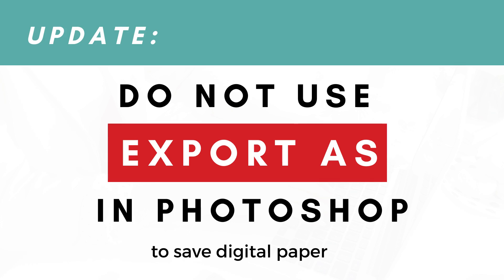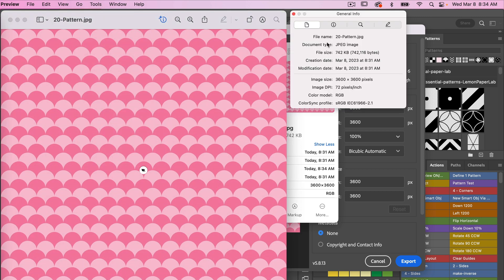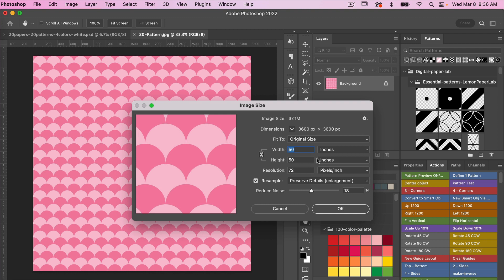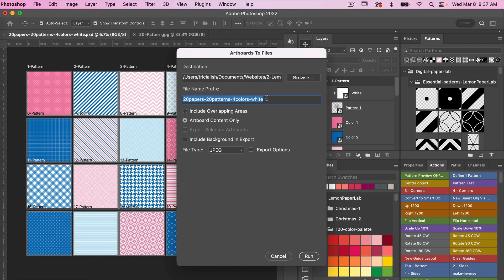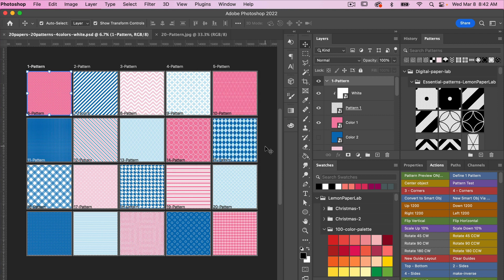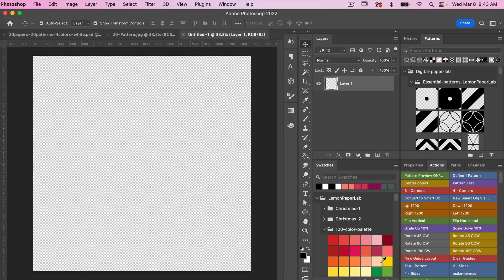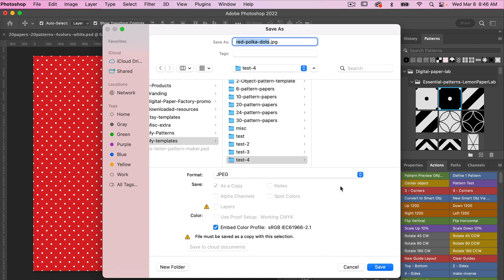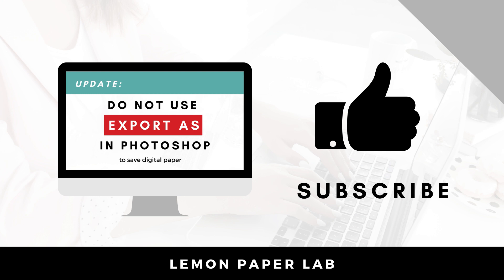UPDATE: Do NOT use Export As to Save digital paper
In the past I have recommended to use Export as to save out your digital paper, but I have recently discovered that Export as only produces a file that is 72 dpi.  Typically we want 12 by 12 inches at 300 dpi for our digital paper. Instead when you export a 3600 x 3600 document that you set up as 300 dpi (which should give you a 12 x 12 inch document)  the export as feature will give you a 50 x 50 inch document at 72 dpi. When you scale that down to 12 inch it will give you the 300 dpi, but that is not what we want.

Instead I will show you how to use the Export Artboards to files to save digital paper when you are using multiple artboards.
If you are not using artboards and only want to save one digital paper then I recommend using the save a copy feature.

LET’S CONNECT!